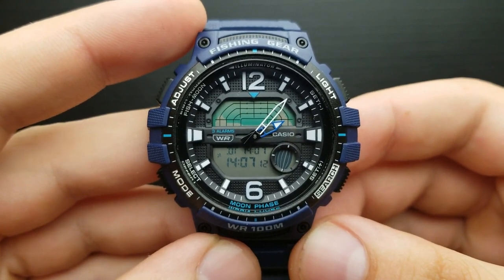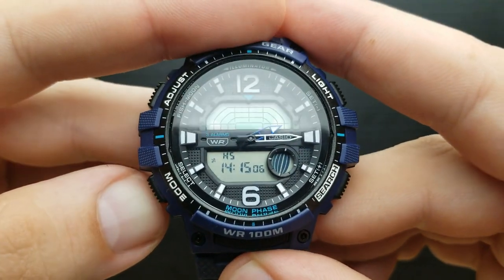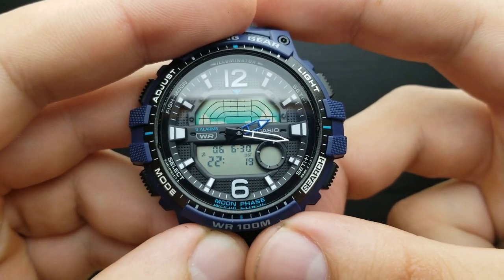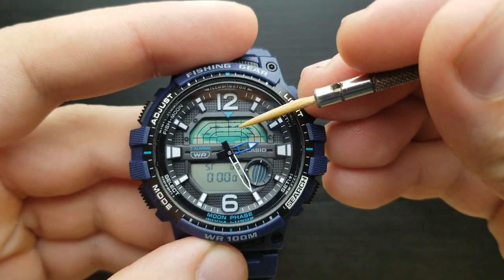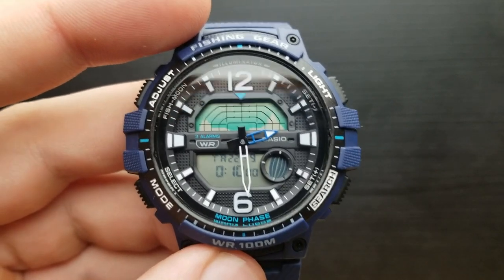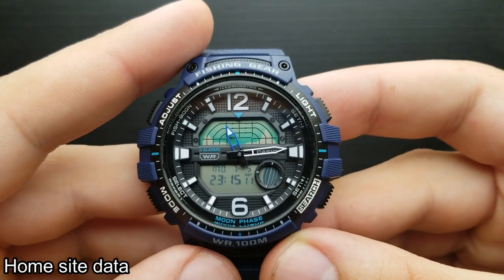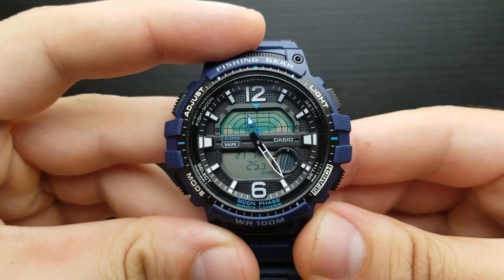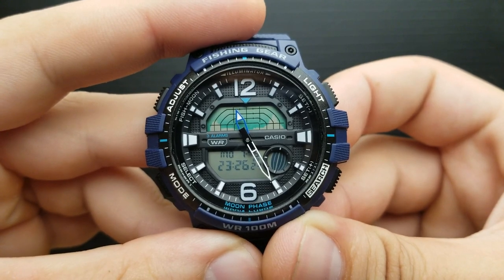Casio WSC-1250H - Review and How-To Tutorial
Casio WSC-1250H - Fishing gear - Review and How-ToTutorial - Module 5627
Jump through the steps of the video
0:00 Watch review
2:11 Watch markers
3:03 Watch modes
3:44 Setting time and date
7:32 Illumination duration
8:49 Button operation tone
9:29 Stopwatch mode
11:34 Countdown timer
14:15 12 and 24 hour time format
14:47 Hand setting
17:20 Home site data
19:37 Fish and moon mode